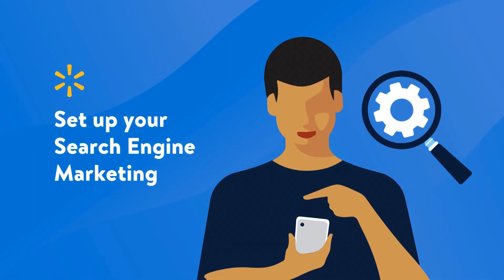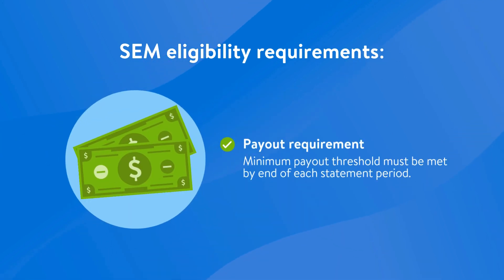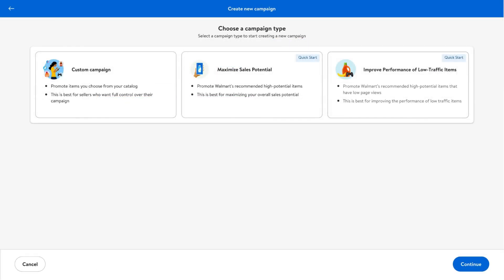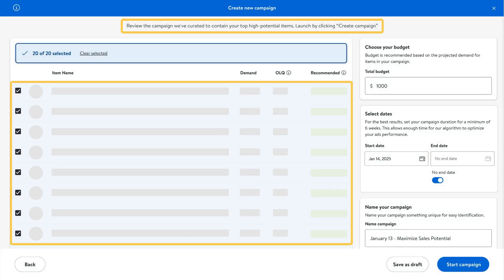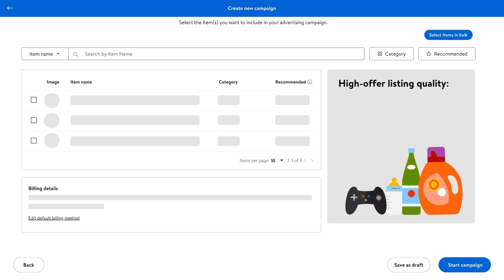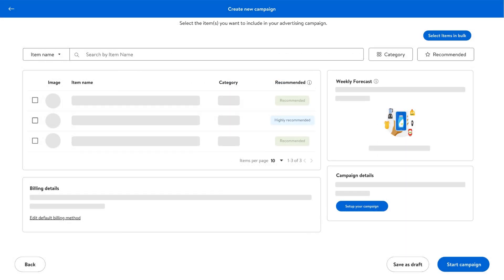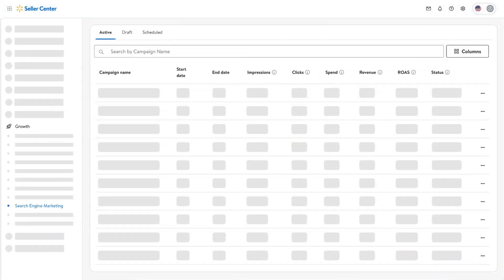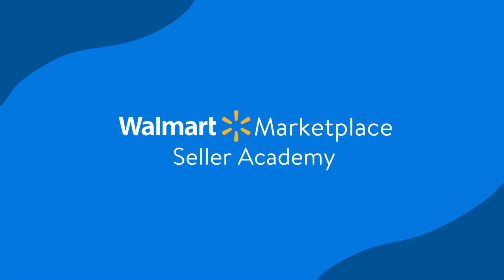Seller Academy: Set up your Search Engine Marketing campaign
Are you ready to master the essentials of setting up and managing Search Engine Marketing (SEM) campaigns on Walmart Marketplace? In this video, we’ll provide detailed guidance on campaign creation, item selection, budget setting, and performance monitoring.

00:00: Introduction
00:12: Search Engine Marketing overview
00:30: Walmart's SEM eligibility criteria
01:05: Creating a new campaign
01:25: Types of campaigns
02:10: Adding campaign items
03:40: Monitoring performance
04:08: Keep learning

For more resources on how to grow your selling skills, check out Marketplace Learn